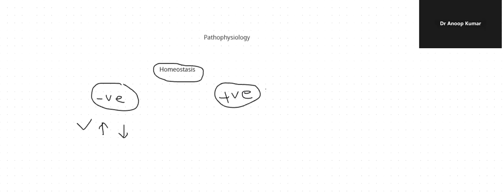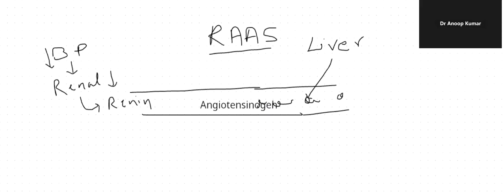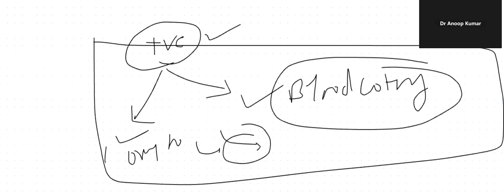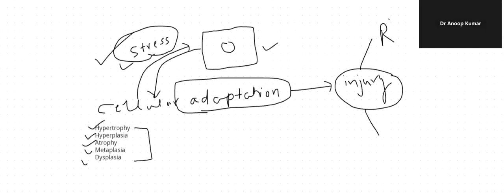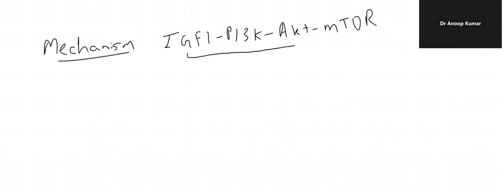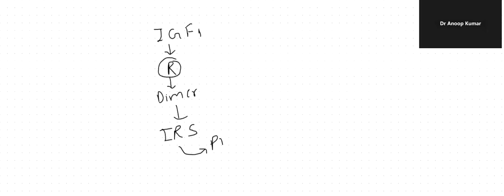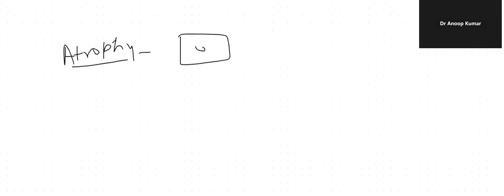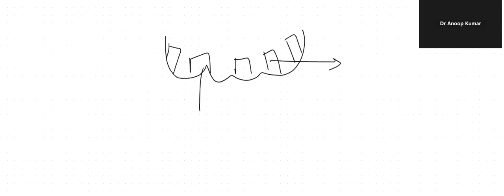Mechanism of Cellular Adaptation (Pathophysiology) Lecture 1 | 2nd Semester | B Pharma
Homeostasis, Feed back systems (positive and negative), Mechanism of Cellular adaptation (hypertrophy, hyperplasia, atrophy, metaplasia, dysplasia)